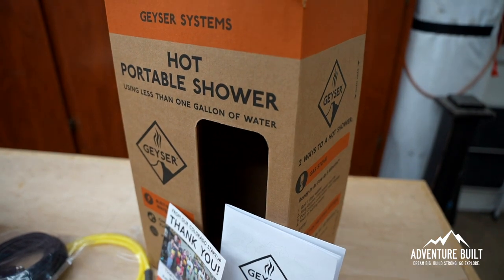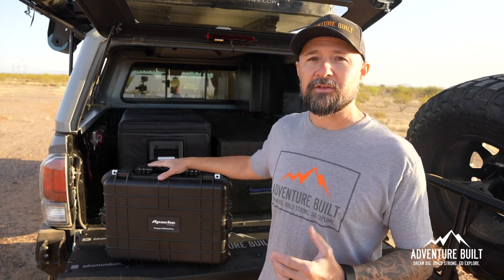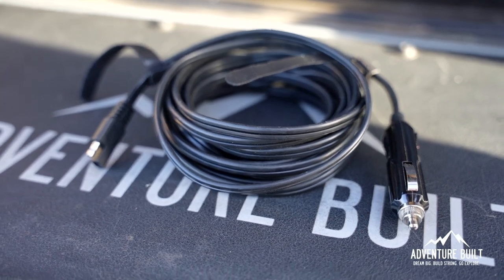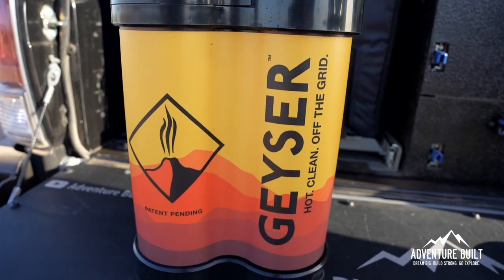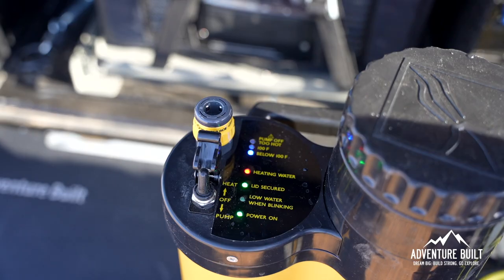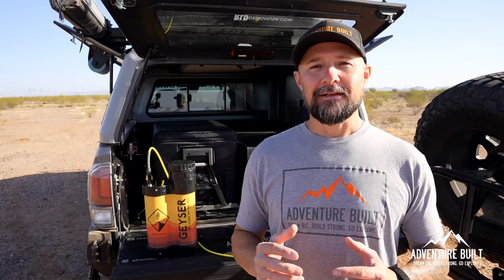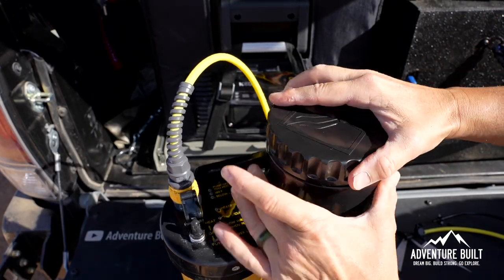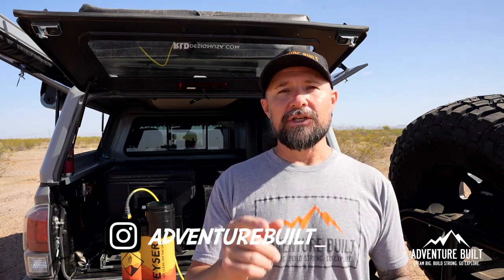CUTTING EDGE OVERLAND HOT WATER SHOWER SYSTEM | GEYSER SYSTEM | COMPACT AND EFFICIENT | MADE IN USA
Finally a crazy compact and efficient way to take a hot water shower and wash dishes.  I am really excited about this system.

Apache 4800 Weatherproof Protective Case - X-Large (Orange)

Rode VideoMicro